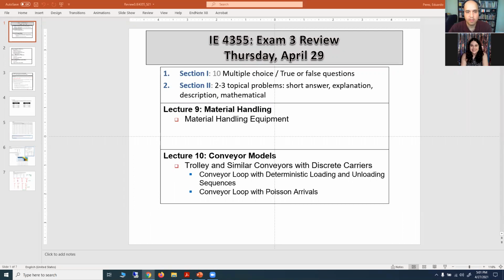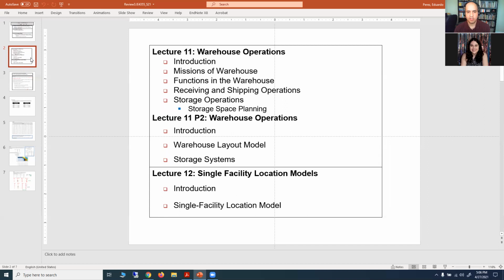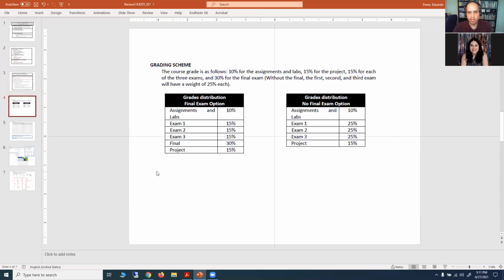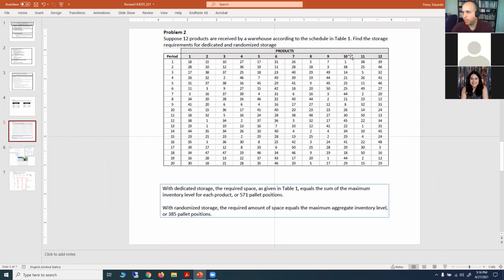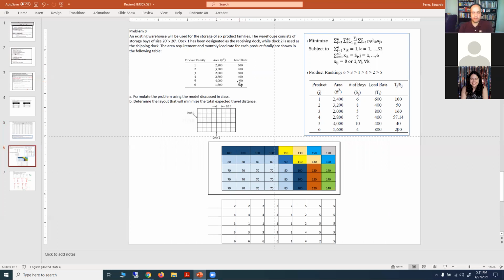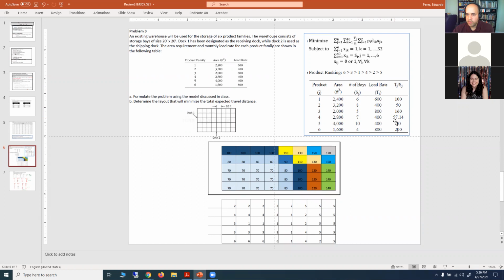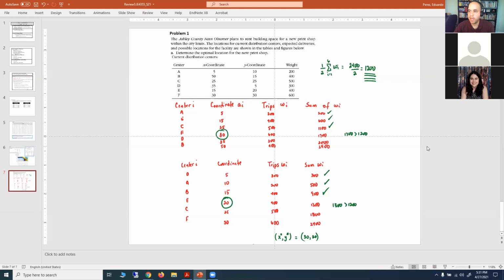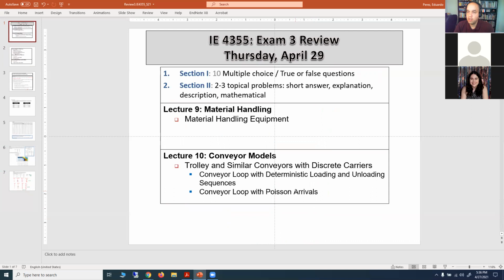S21: Facilities Planning Exam 3 Review